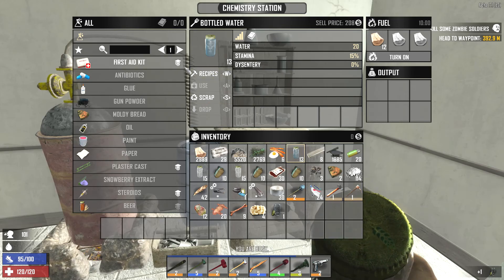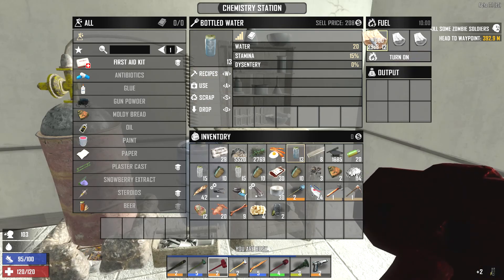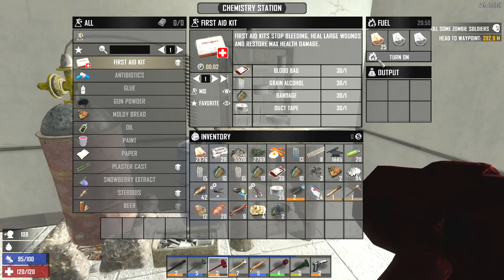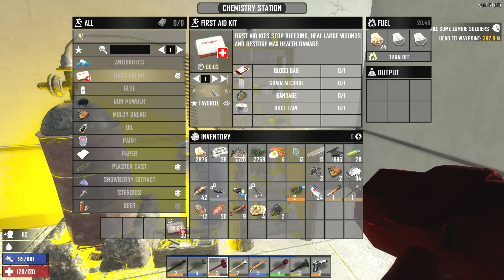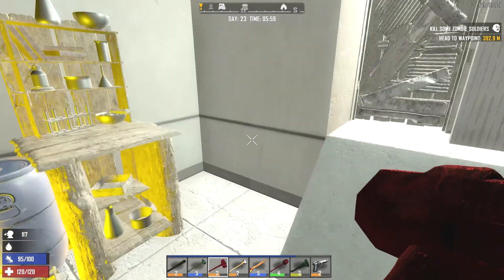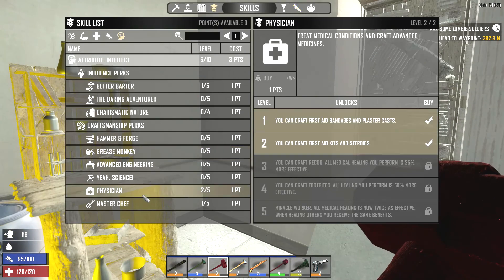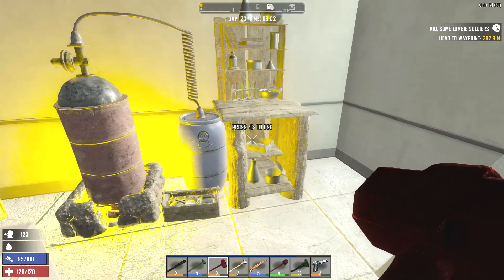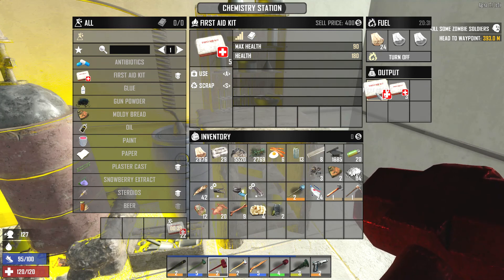How to make First Aid Kits - 7 Days to Die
I show you how to make First Aid Kits in 7 Days to Die and what perks you need for it